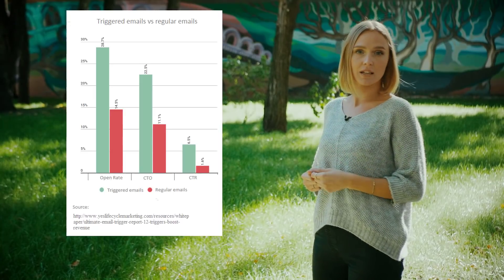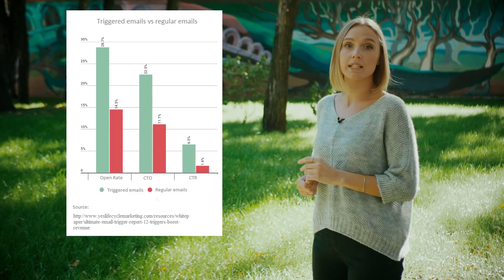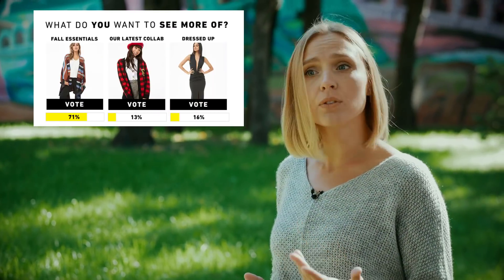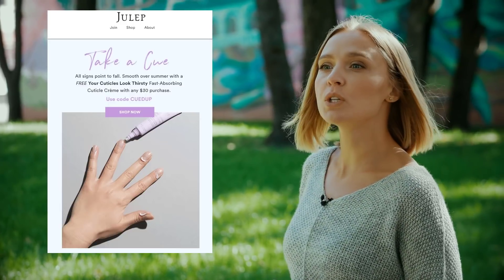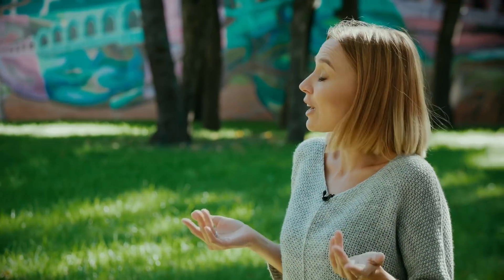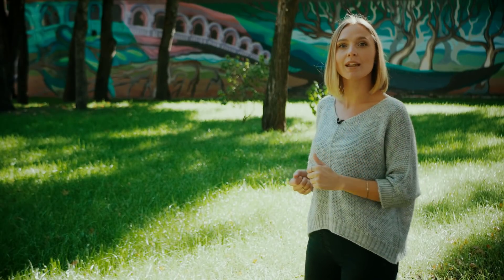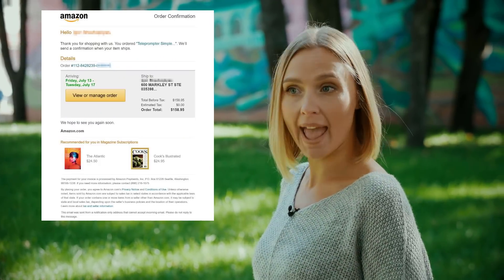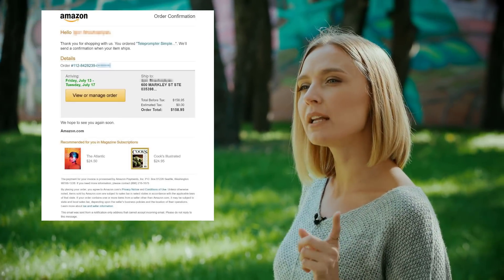6 must-have triggered emails for ecommerce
In this video:
- what is a trigger email;
- how are trigger emails different from regular messages;
- six types of trigger email every online store needs, including welcome, bonus, abandoned cart, post-purchase, milestone and re-engagement messages.